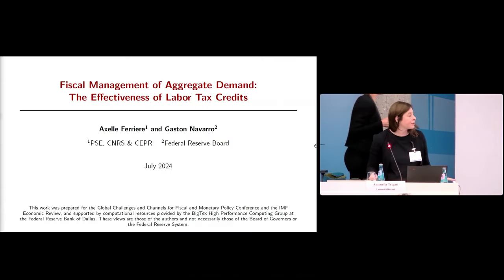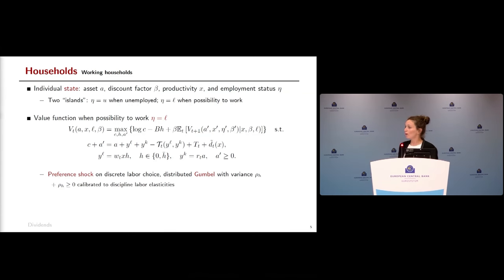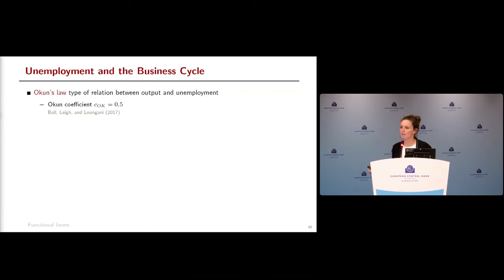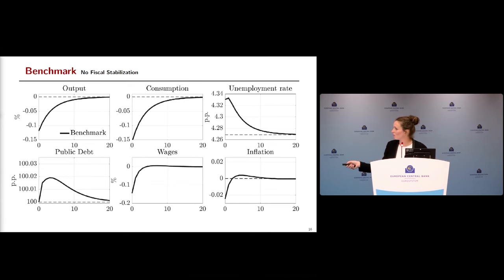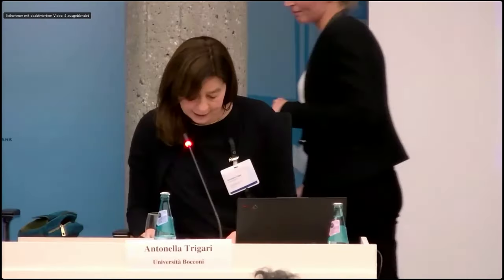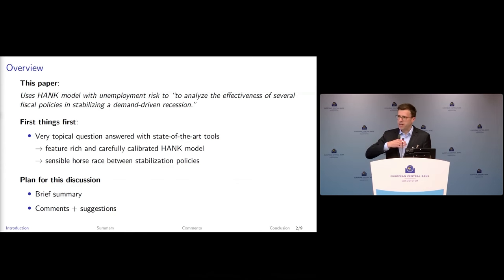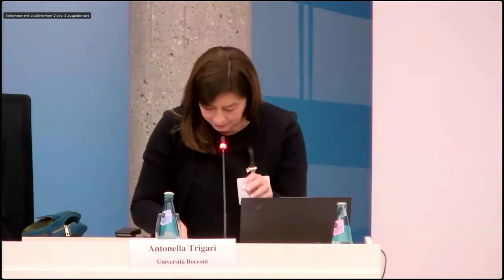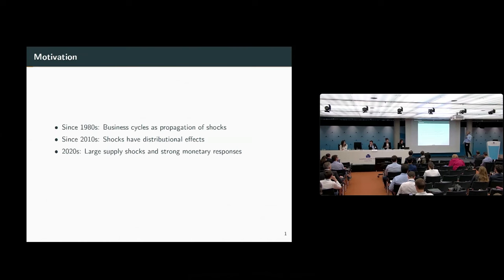Joint ECB-IMF-IMFER Conference 2024 - Global Challenges and Channels for Fiscal and Monetary Policy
Session 3 – Labor markets, shocks and policies

Session chair: Antonella Trigari, Università Bocconi

Fiscal Management of Aggregate Demand: The Effectiveness of Labor Tax Credits
Axelle Ferriere*, Paris School of Economics
Gaston Navarro, Board of Governors of the Federal Reserve System
Discussant: Benjamin Born, Frankfurt School of Finance and Management

The Distributional Effects of Oil Shocks
Tobias Broer*, Paris School of Economics
John Kramer, Københavns Universitet
Kurt Mitman, Center for Monetary and Financial Studies - CEMFI
Discussant: Amalia Repele, Università Bocconi